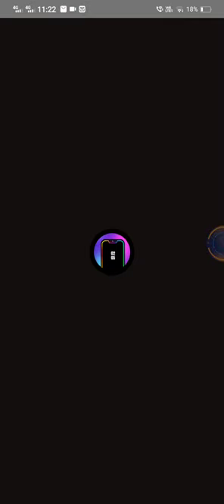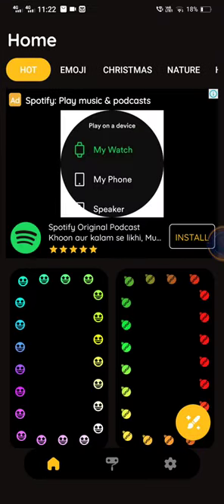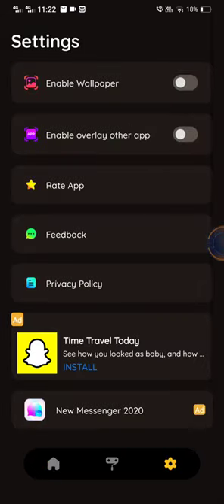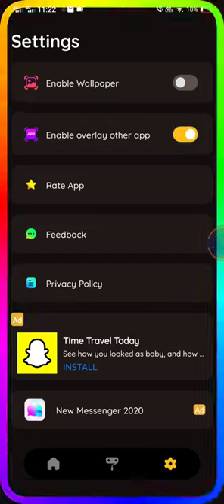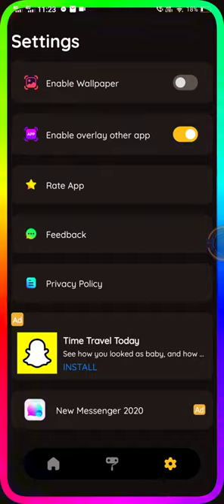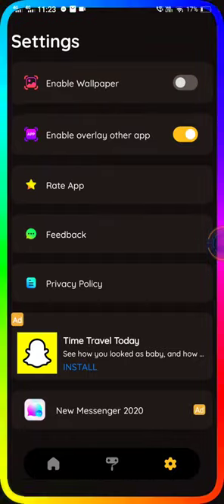how to enable the feature of overlay to other app